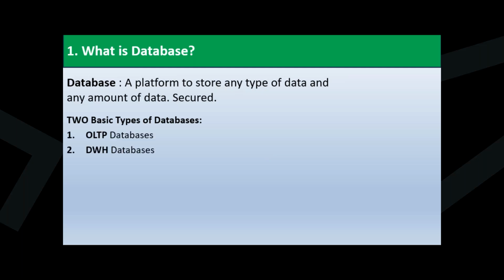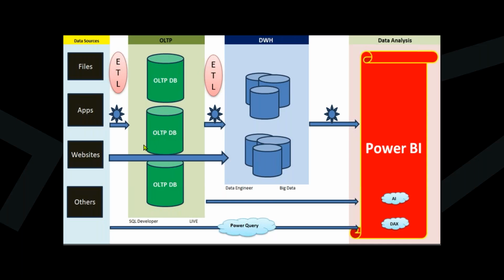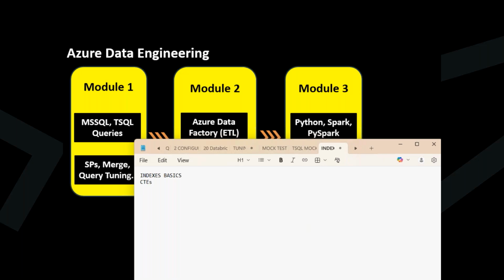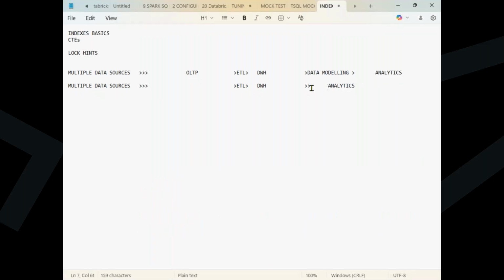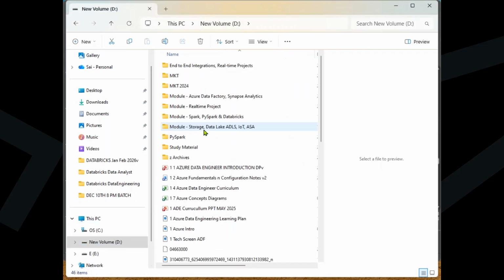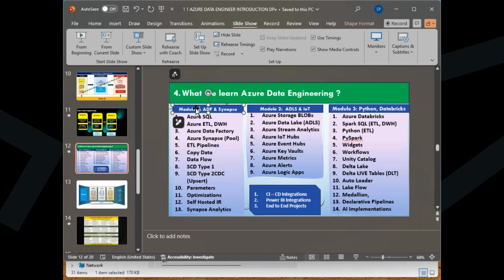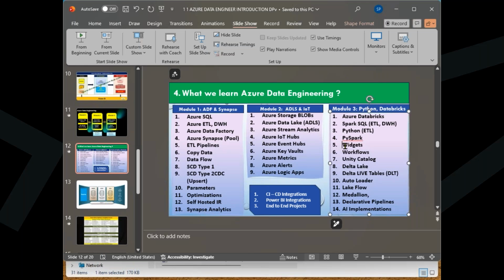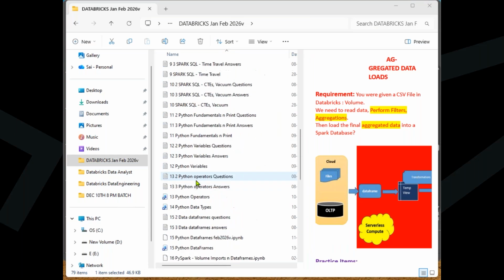🚀 Master Azure Data Engineering for High Paying Data Careers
Looking to build a high-growth career in cloud data engineering? This video introduces our Job-Ready Azure Data Engineer Program, designed to transform beginners and working professionals into industry-ready Azure Data Engineers.

In this program, you will gain practical, hands-on experience with real-time labs and projects that reflect actual enterprise data engineering scenarios.

👉 Azure Data Engineering fundamentals and architecture
👉 Azure Data Factory for data ingestion and orchestration
👉 Azure Synapse Analytics for big data processing
👉 Azure Databricks for Spark-based data engineering
👉 Data modeling, ETL pipelines, and performance optimization
👉 Real-time projects aligned with industry use cases

🎓 Learn from industry experts. Build job-ready skills. Grow with confidence.

▶ Trending Technologies:
1. Microsoft SQL
2. Azure
3.Fabric
4.Power BI
5.Postgres
6.AWS
7.Snowflake
8.Python
9.Databricks
10.Advanced Excel
11.Cyber Security (SOC)
12.Tableau